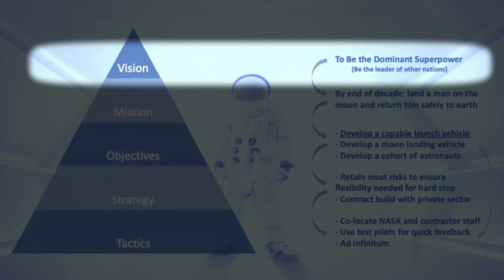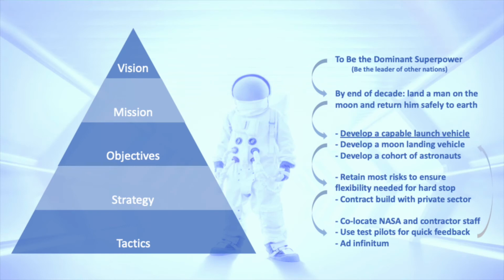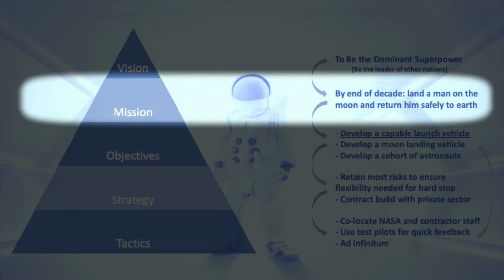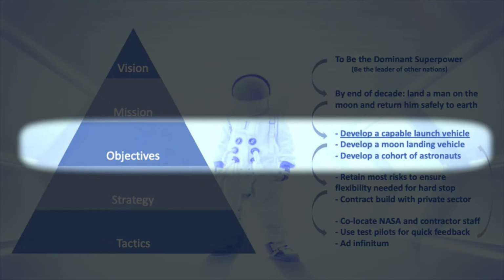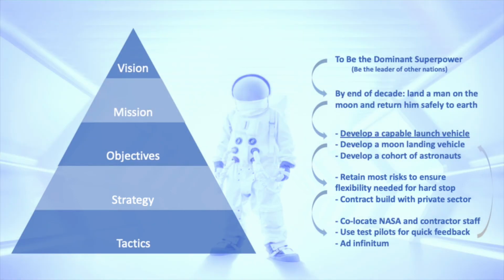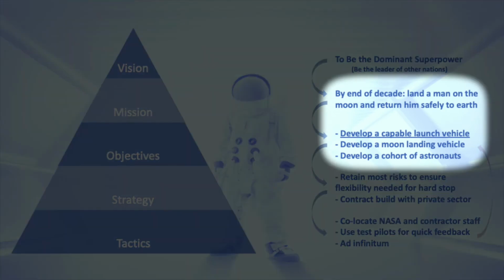What on Earth is VMOST?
This video provides an easy to understand explanation of a tool used in the development of organisational and business strategies called VMOST, which stands for "Vision, Mission, Objectives, Strategy and Tactics".